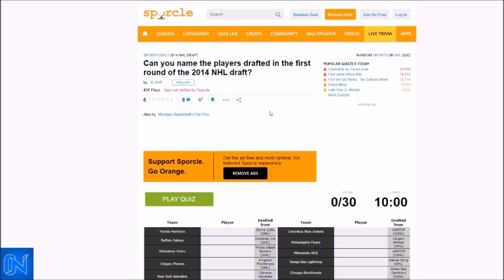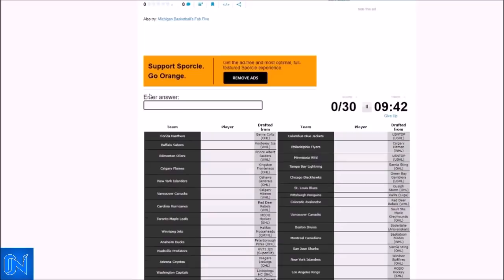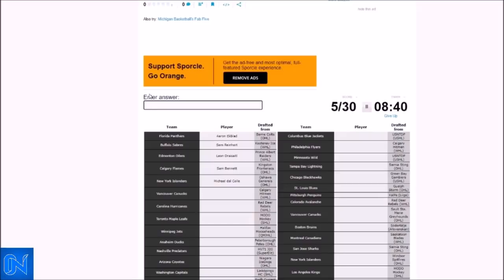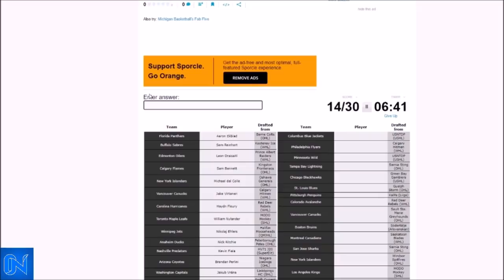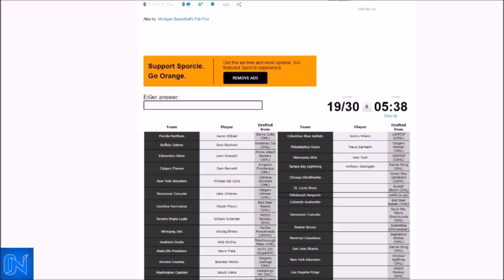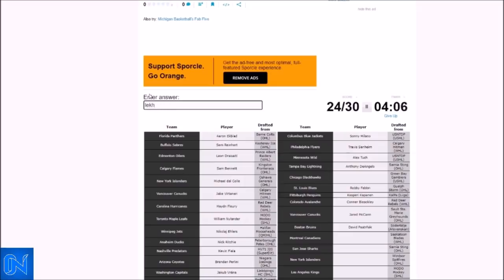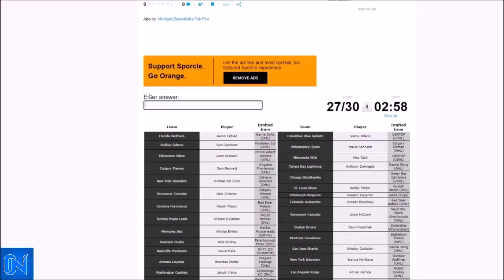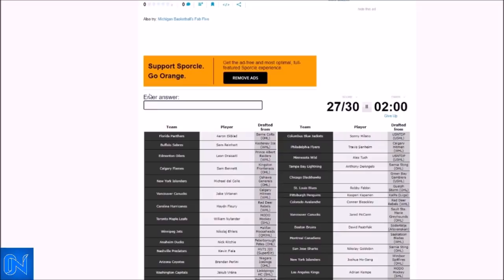Can You Name EVERY First Round Pick From The 2014 NHL Draft?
What type of quiz would you guys like to see next?